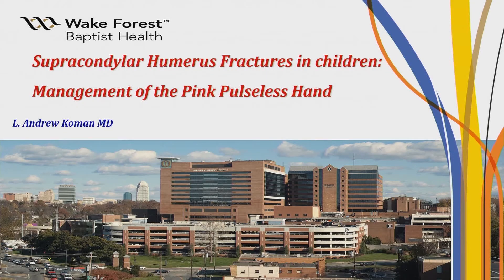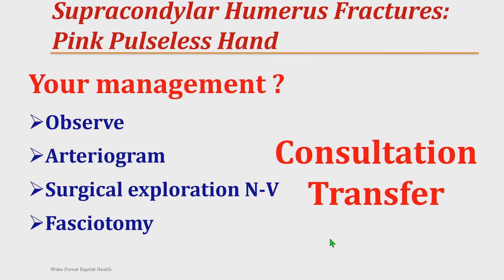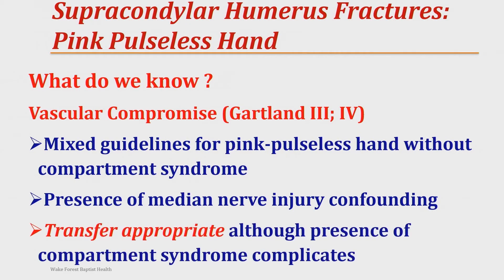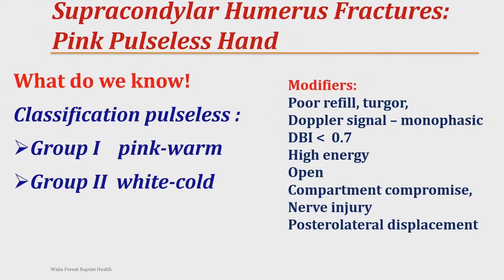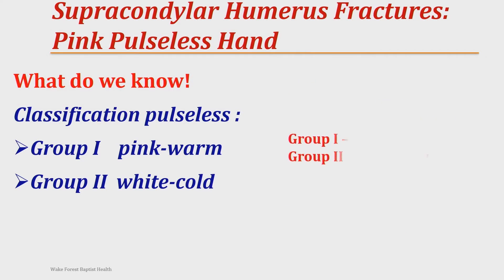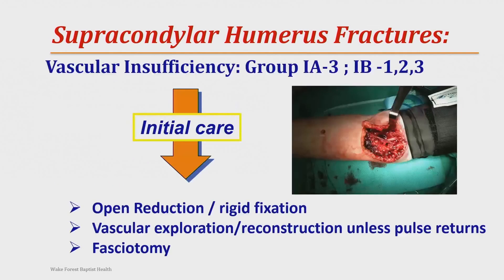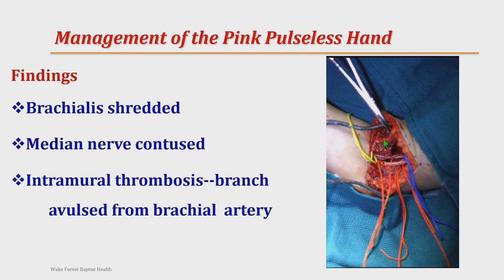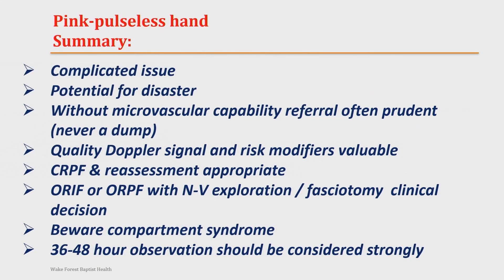The Displaced Supracondylar Humerus Fracture With A Pink Hand & No Pulse - L. Andrew Koman, MD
If you'd like to learn more about Supracondylar Fracture - Pediatric, click here to view the topic on Orthobullets